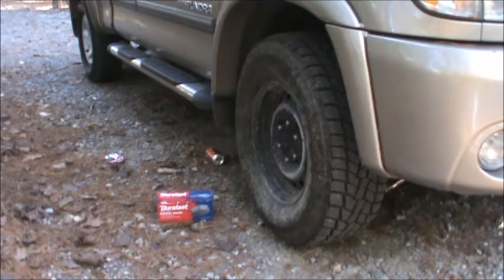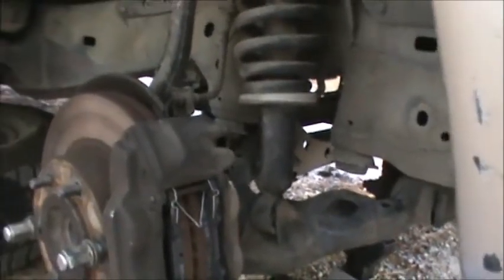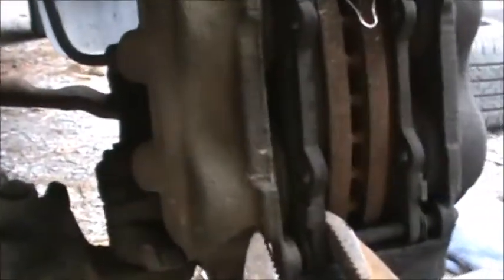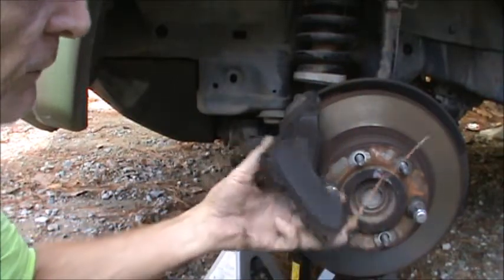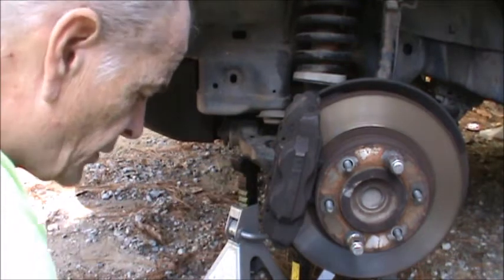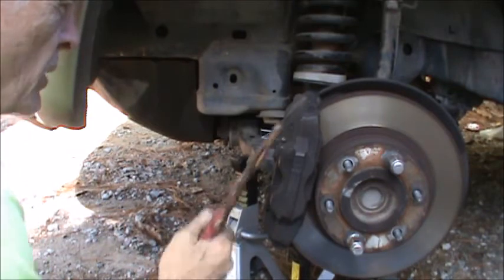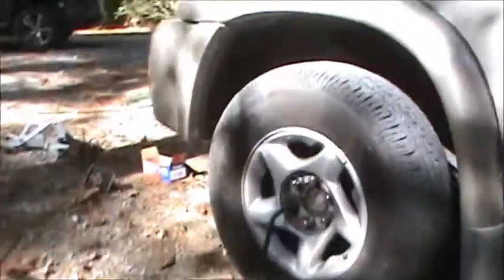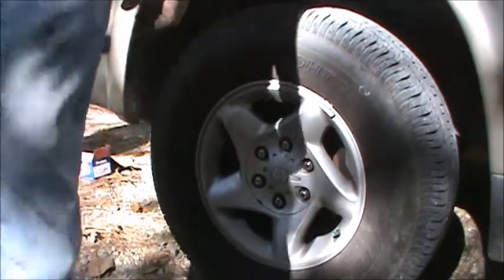Low quality brake work, 03 Tundra, Porkdogx Video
I did this to myself. Todays short video#18.  One more video from my world.